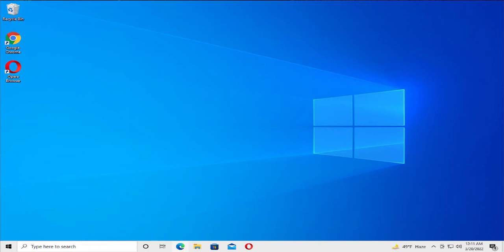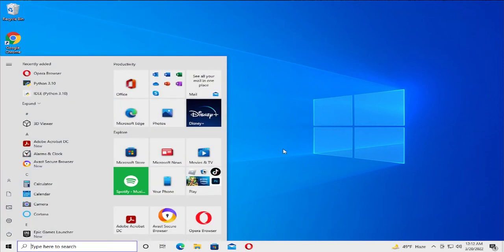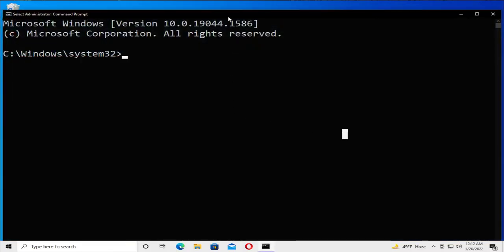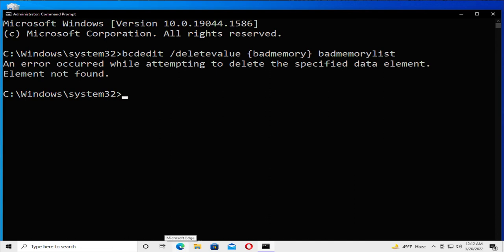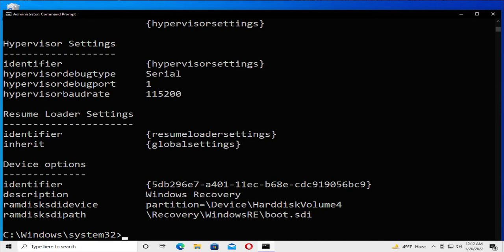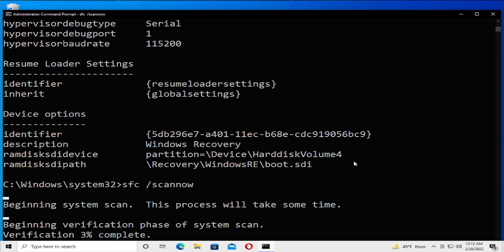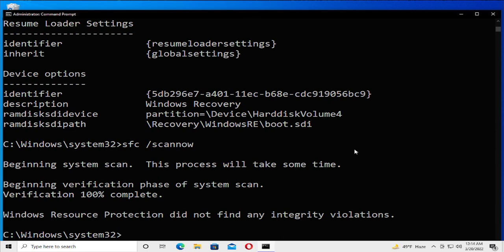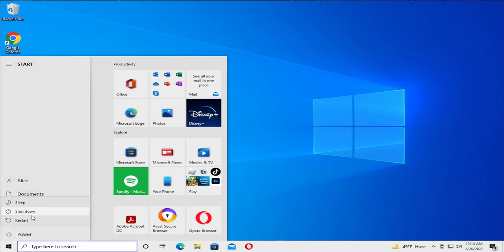Blue Screen Recovery Error 0xc0000017 on Windows 10 | Second Solution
Fix: Blue Screen Recovery Error 0xc0000017 on Windows 10 [Tutorial]

Commands Shown:
bcdedit /deletevalue {badmemory} badmemorylist
bcdedit /enum all

sfc /scannow

The 0xc0000017 error code appears after an unsuccessful clean install or upgrades that ends in a BSOD (Blue Screen of Death). It’s accompanied by the error message ‘There isn’t enough memory to create a ramdisk device.’ This error code sands for STATUS_NO_MEMORY and it’s signalling that there are not enough virtual memory or swap files quotas for the specified locations.